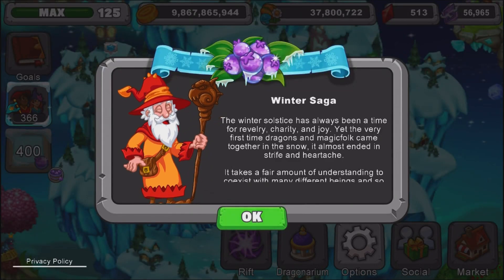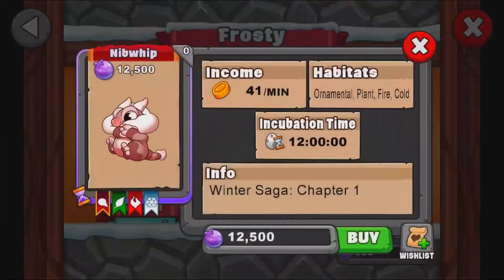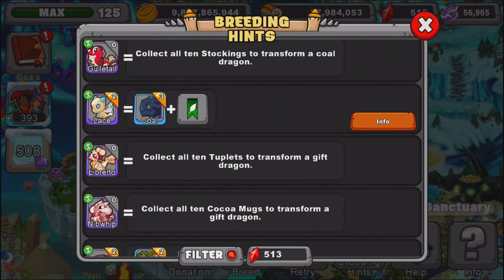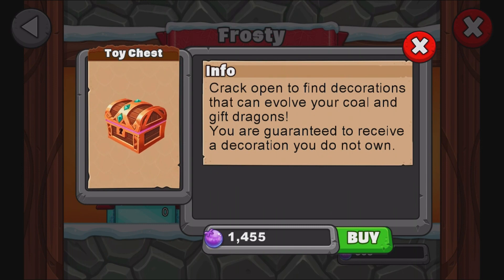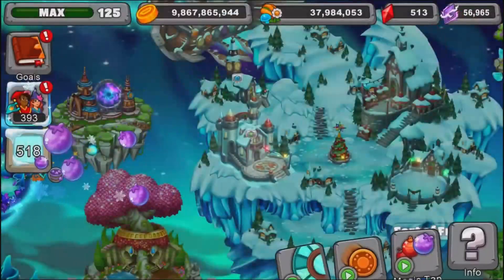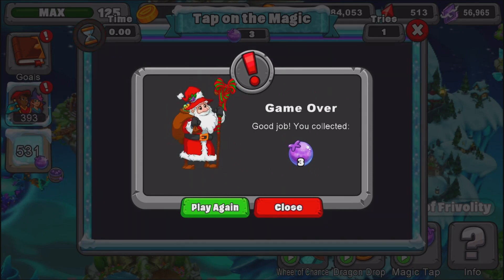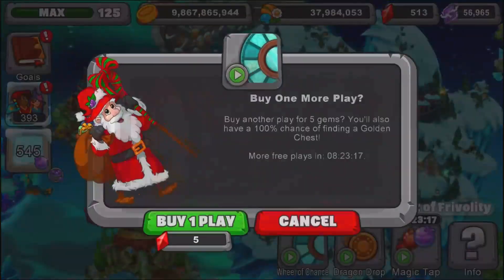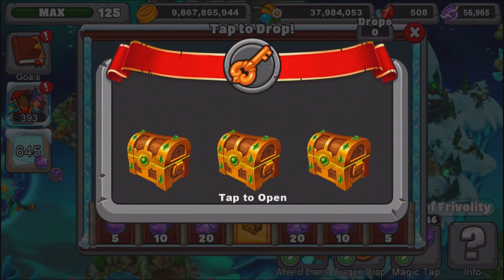Dragonvale: New Christmas Event 2018 is Here!